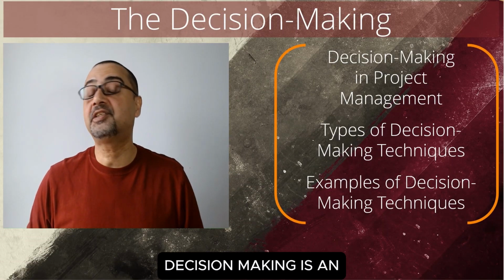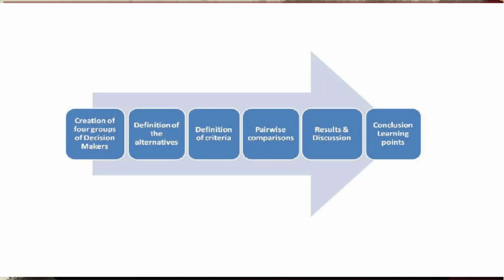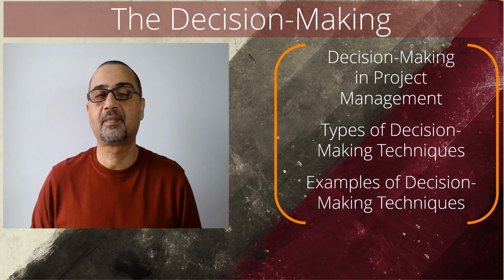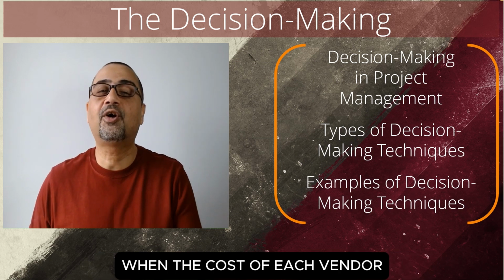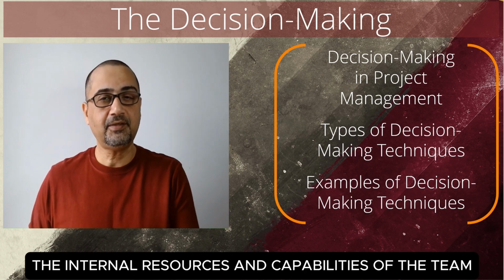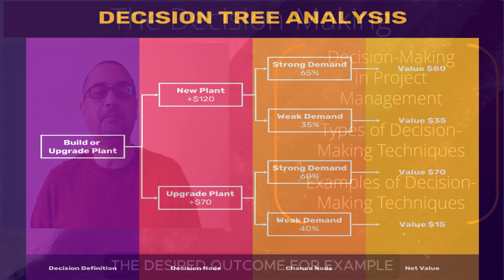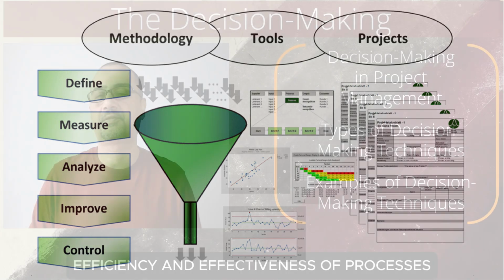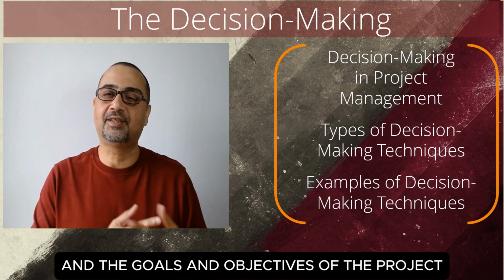PMP Lecture 63: The Decision Making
The decision-making process in project management involves identifying and evaluating alternatives to make informed choices that align with project goals and objectives. It typically includes several steps: defining the decision criteria, gathering relevant information, analyzing the options, weighing the pros and cons, and selecting the best course of action. This process may involve tools and techniques such as SWOT analysis, decision matrices, and cost-benefit analysis to ensure thorough evaluation. Effective decision-making is crucial for resolving issues, mitigating risks, and ensuring successful project outcomes by keeping the project on track and within scope, time, and budget constraints.